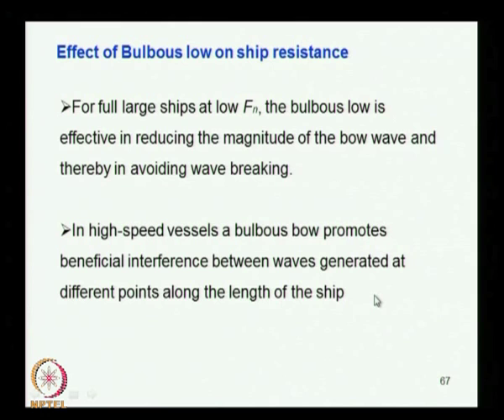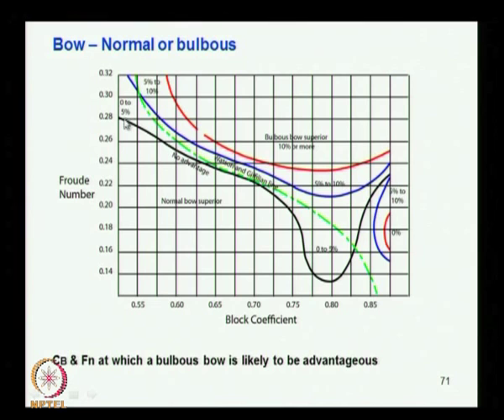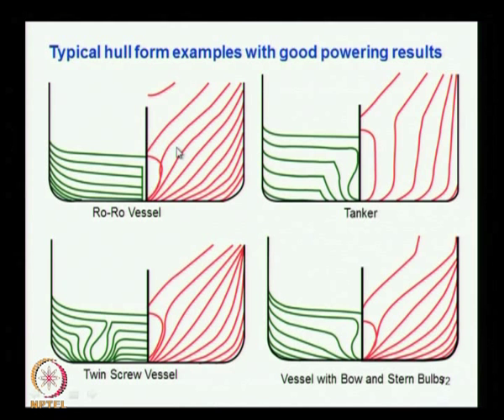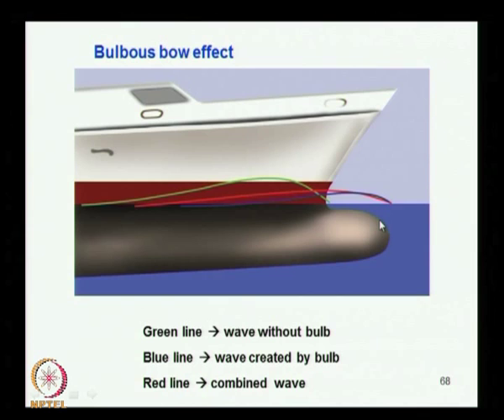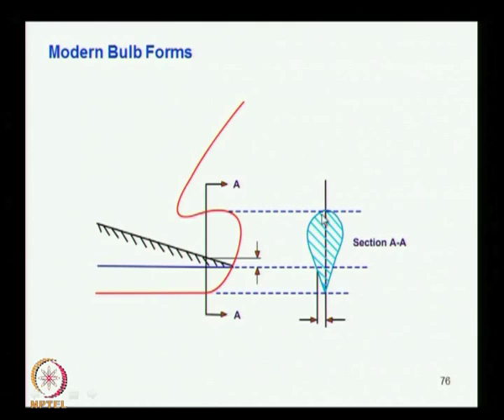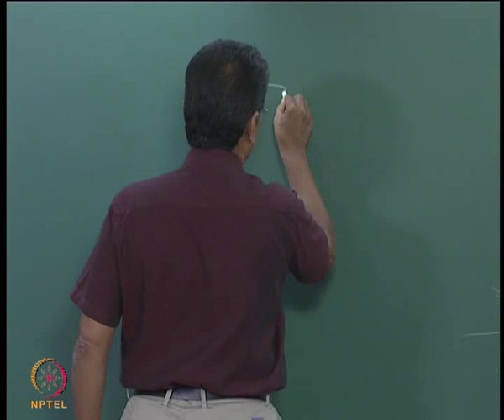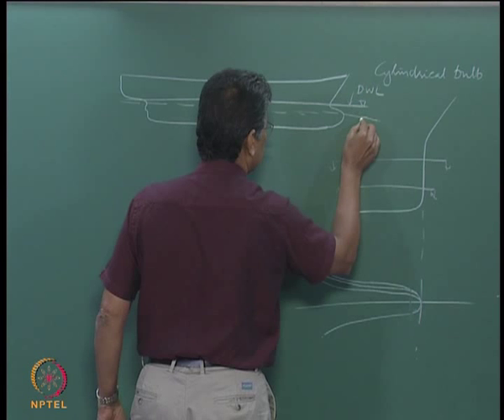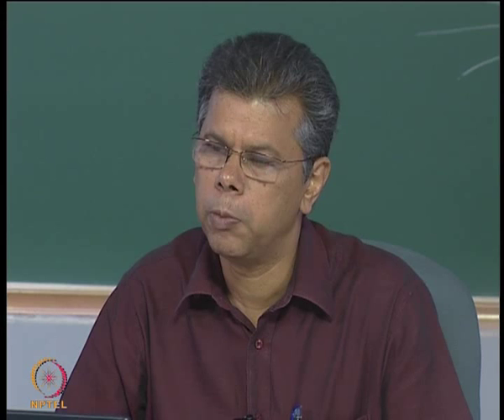Mod-01 Lec-06 Bulbous Bow on Ship Resistance